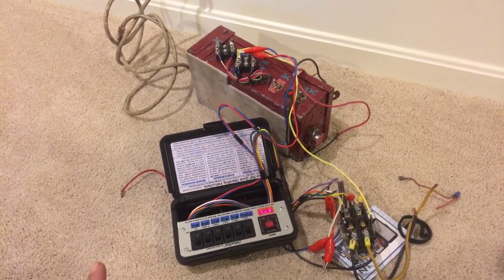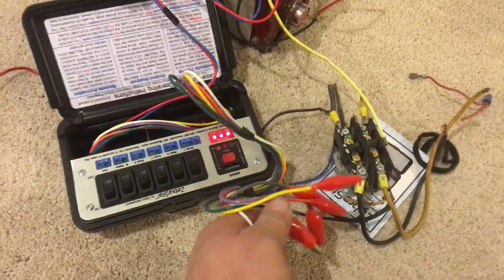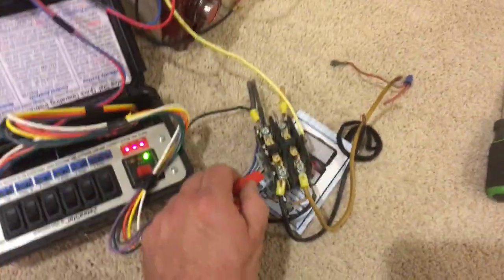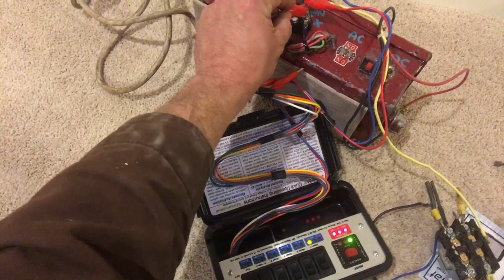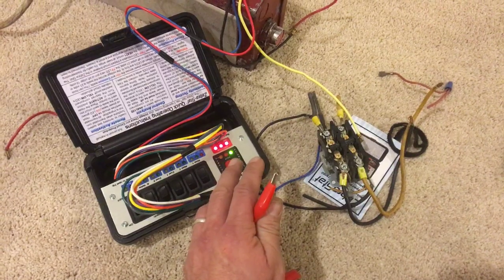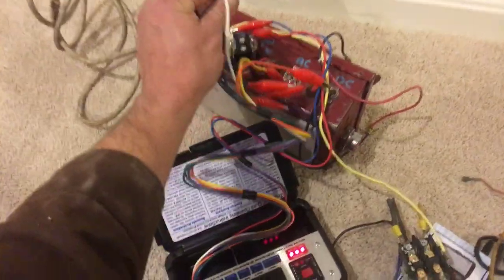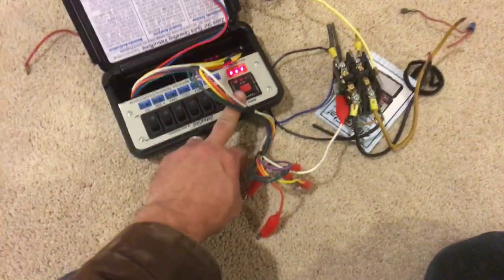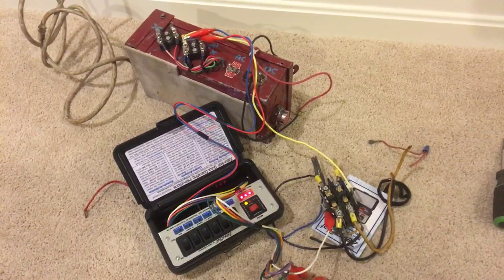How to use a zebra-stat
Zebra stat zs002 zs-2 This videos of brief demonstration how to use a zebrastat.